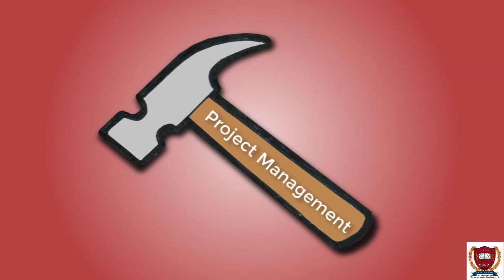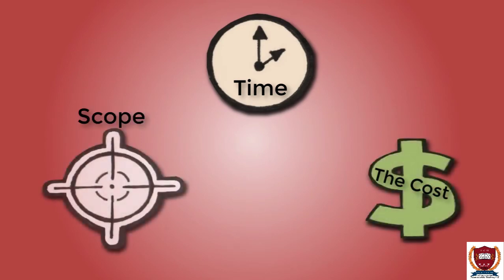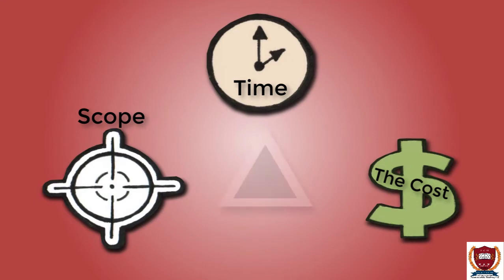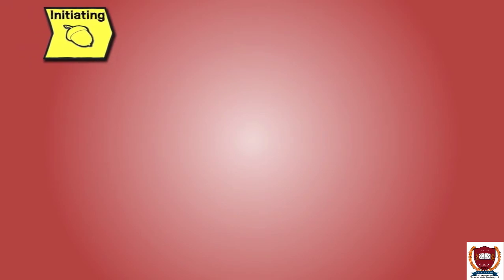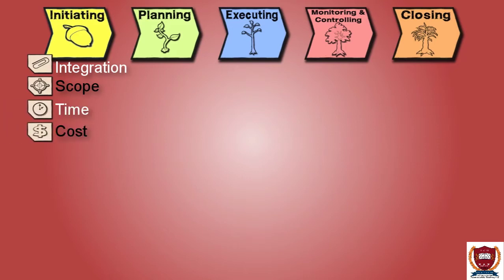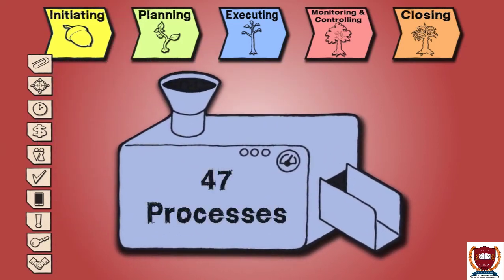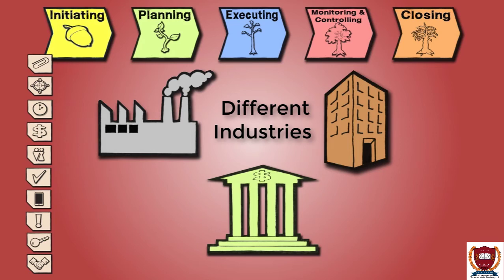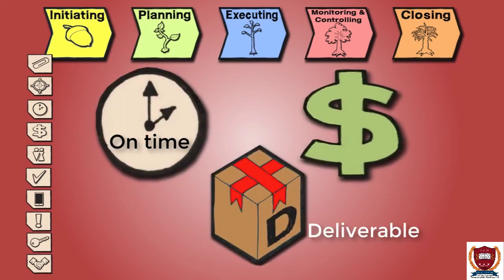Waa maxay Maareynta Mashruucyada?